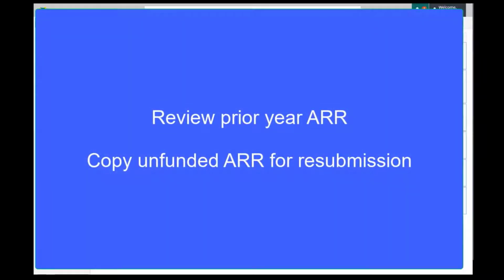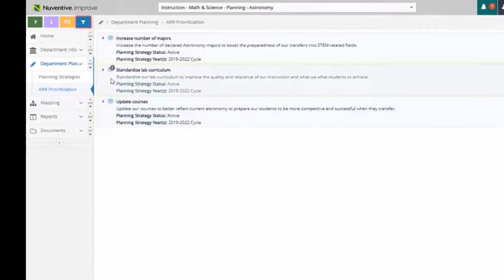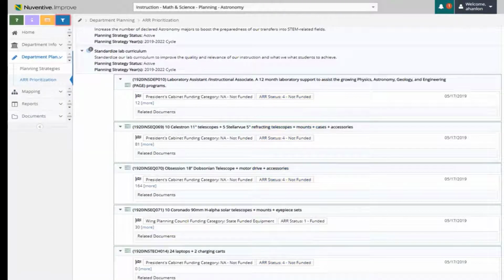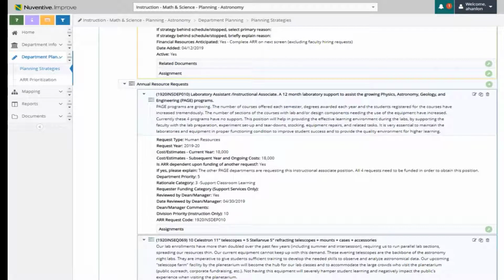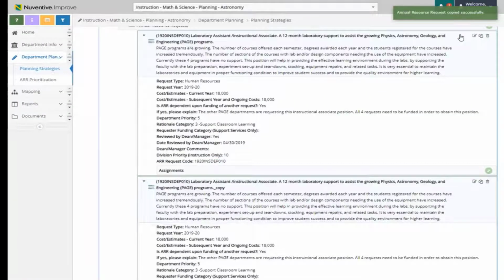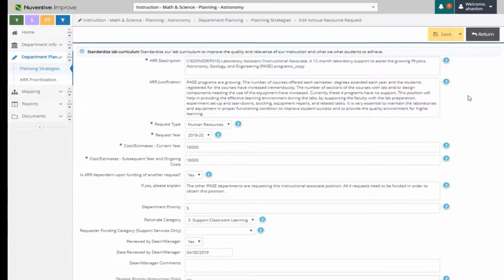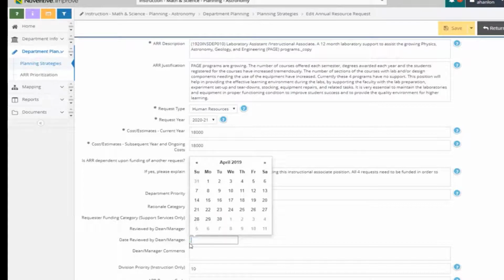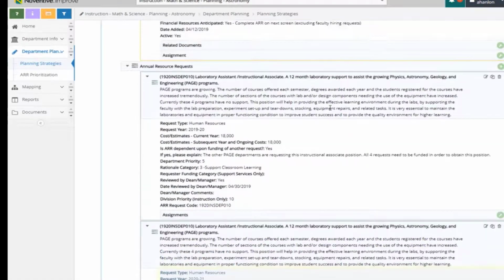Copying ARRs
This video will demonstrate how review the funding status of ARRs submitted last year, and copy unfunded ARRs for resubmission.